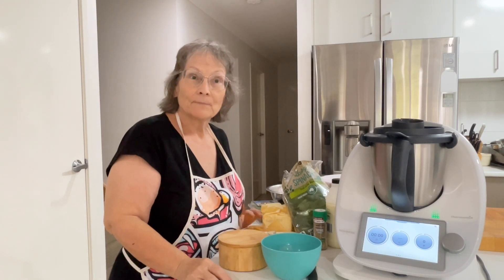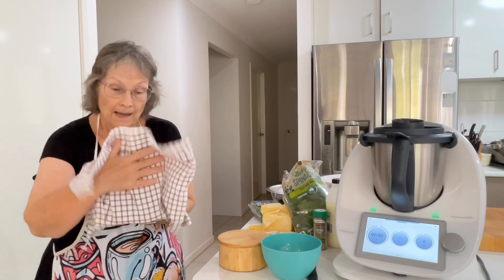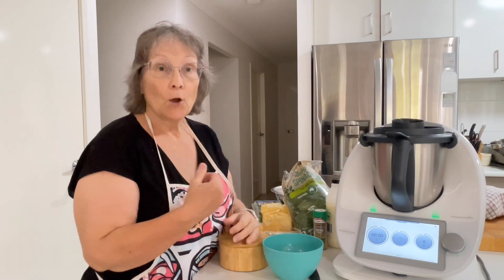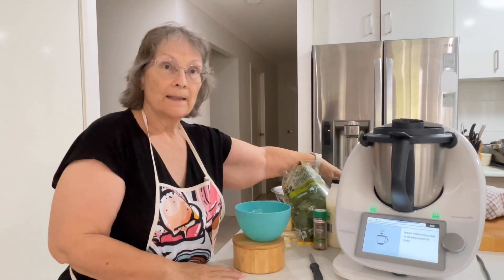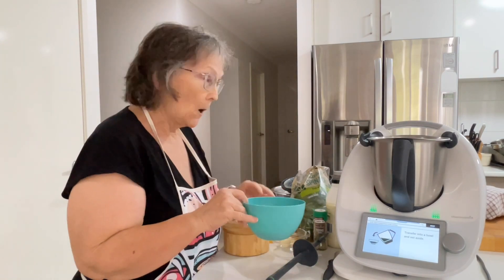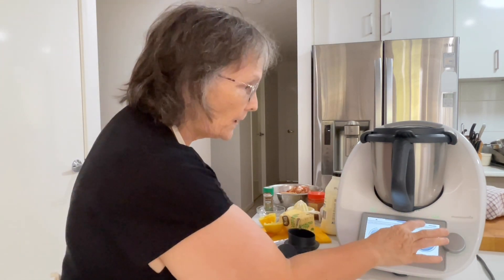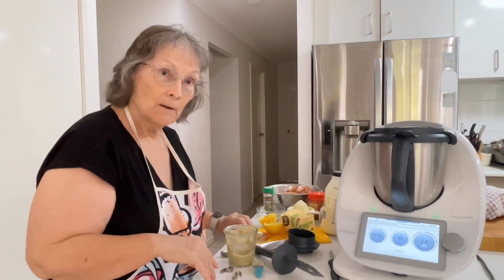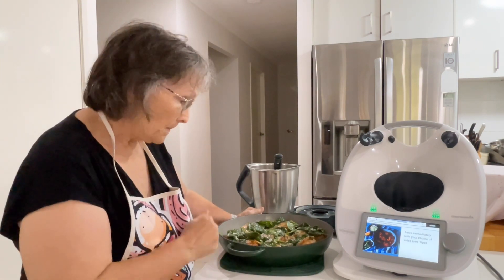Lala’s Creamy Lemon Butter Chicken in the Thermomix - Cooking with Janice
Recipe can be found on Cookidoo®: Lala's creamy lemon butter chicken